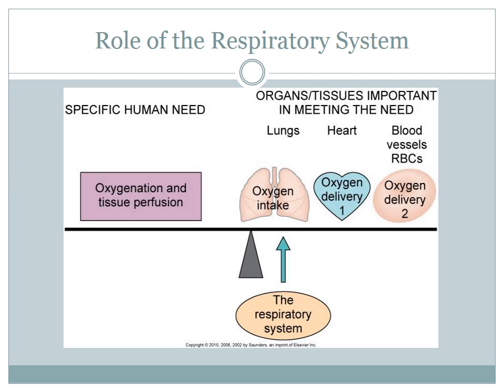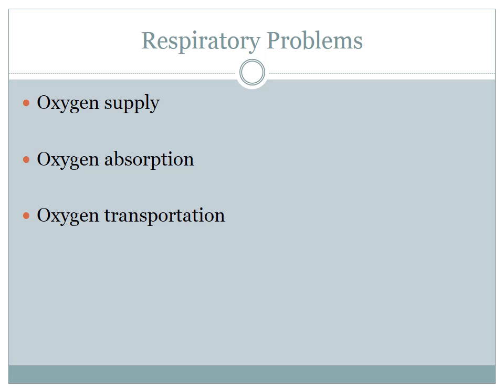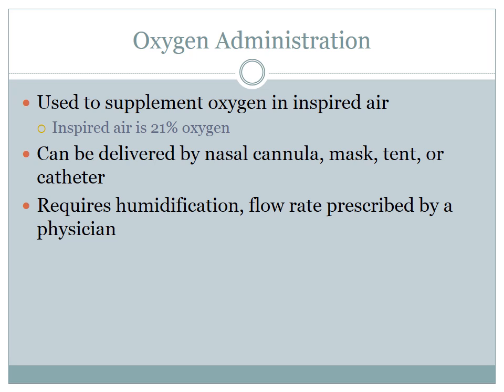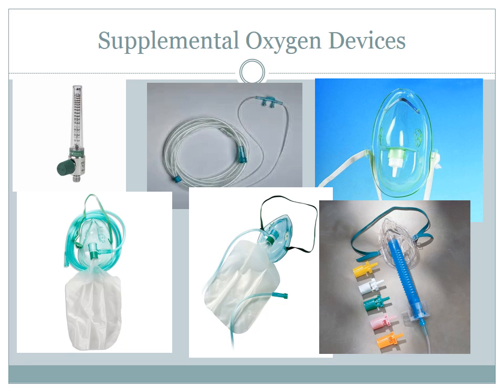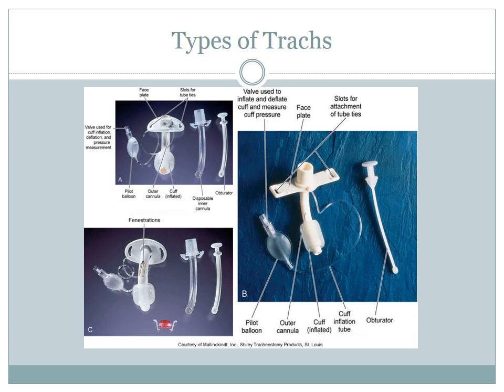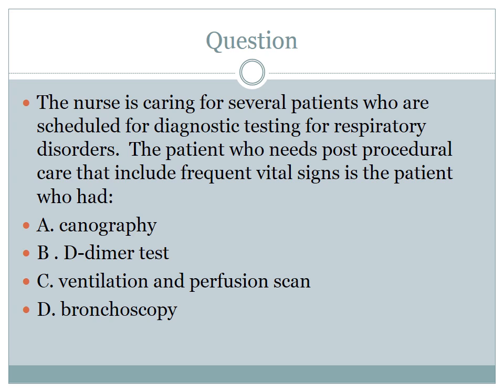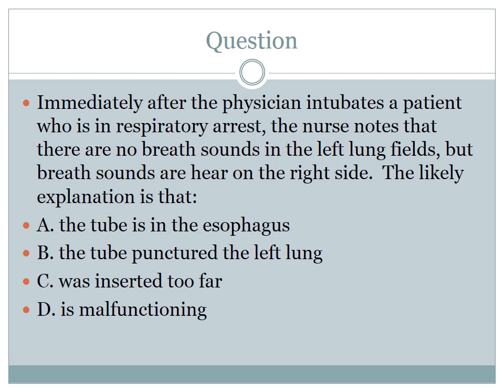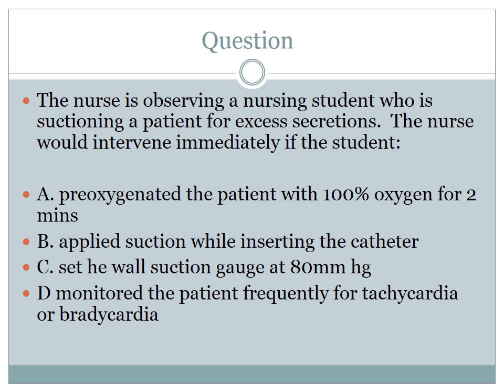Oxygenation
Respiratory assessment power point lecture